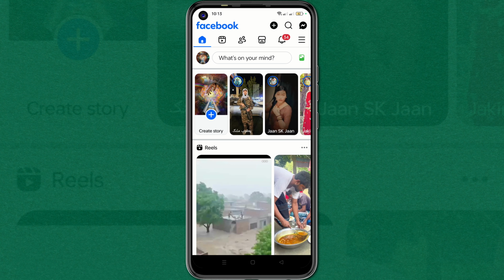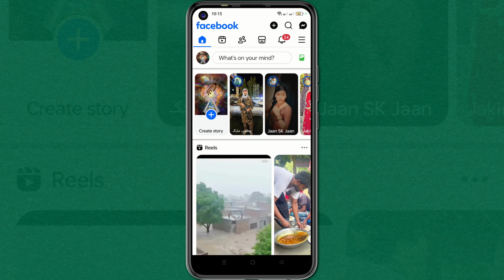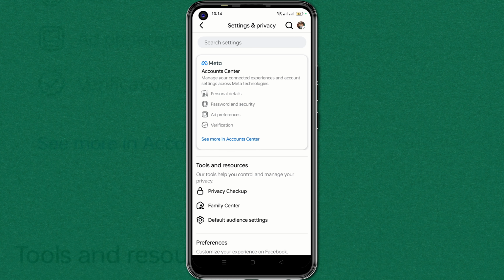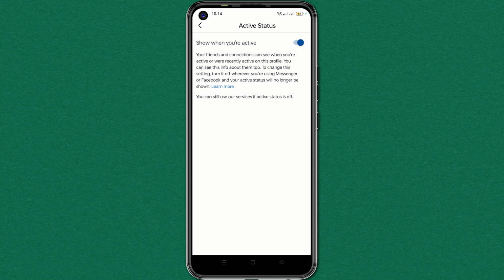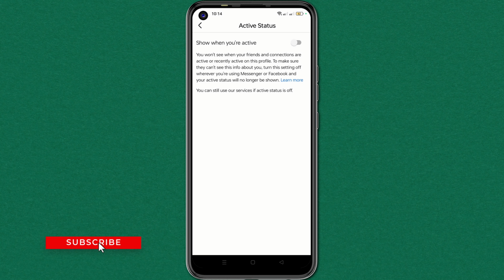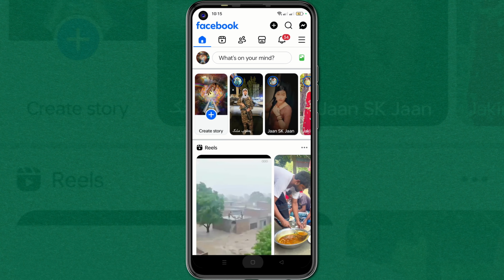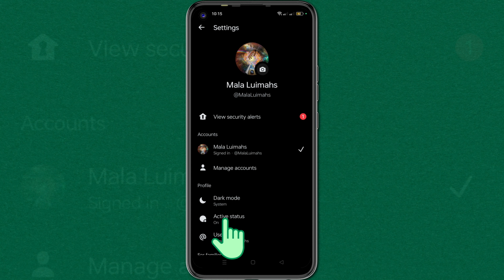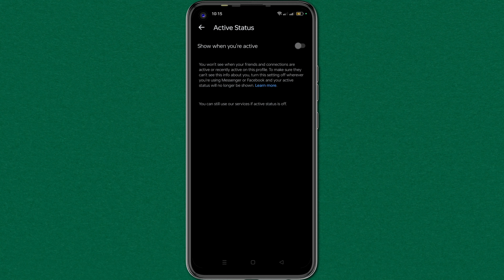How To Hide Last Seen on Facebook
In this video, I will show you how to hide last seen on Facebook.

Many people value their privacy online and want to appear offline on social platforms. One common question is how to Facebook last seen hide so others can't track their activity. If you want to go further, you might also be wondering how to Facebook last seen freeze, which means keeping the last active time stuck or unchanged. To fully disappear from visibility, some users simply Facebook last seen turn off to avoid showing any time at all.

The easiest way to do this is to Facebook active off, which disables your active status entirely. This is often found under Facebook active status, and you can simply Facebook active status turn off to stay private. Once you Facebook active status off, your friends won’t see the green dot or “Active now” tag. You may also prefer to Facebook active now off, especially if you don’t want anyone to know when you're online.

If you're looking to stay hidden altogether, learning how to go Facebook offline is the best strategy. The same goes for Messenger. You can messenger active off by opening Messenger settings and toggling off messenger active status. If you're unsure, make sure your messenger active status off is successfully applied.

Another step to consider is messenger last seen hide, which prevents others from seeing your exact online timestamp. You can also messenger last seen off to turn it off completely. Some users experience messenger last seen problem, like still showing online even after turning it off. If that happens, go to your messenger last seen setting and double-check everything. You can also install third-party messenger last seen tracker, but use these cautiously.

To go fully hidden, you may want to activate messenger offline mode. This mode ensures you are using Messenger but appear offline. Activating messenger offline is simple, and once done, your status won’t show. However, sometimes it might show messenger offline but active now, which can confuse others. To fix this, check your messenger offline setting and ensure it's correctly configured. Some claim there’s a messenger offline system, which refers to a setup where your account stays invisible by default.

Another privacy concern is the messenger green light off — that small dot that shows when you're online. Even if you’re inactive, some users still see messenger green dot but not active, causing confusion. The messenger green dot represents your online presence. If you’d like to change that, you can try messenger green light change through settings. The best way is through the Facebook messenger green light off option found in Messenger's privacy settings.

Outside of Messenger, you might also consider Facebook offline mode. This feature allows you to browse Facebook without appearing online. For advertisers, there’s also Facebook offline conversions, which track real-world results from Facebook ads. If you’re concerned about Facebook collecting your activity when you're offline, you might want to Facebook offline activity turn off. Lastly, if you’re digging deeper into privacy, you should understand the Facebook offline system, which includes background data and activity even when you’re not actively using the app.